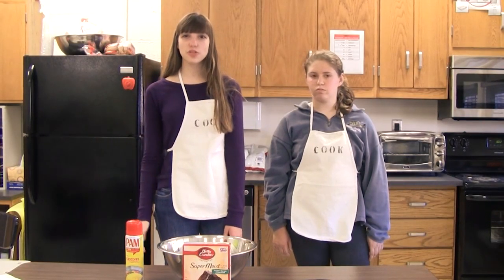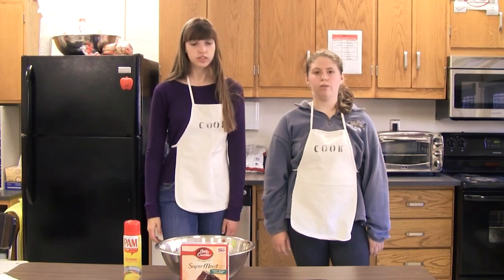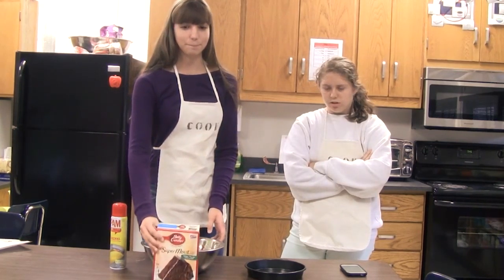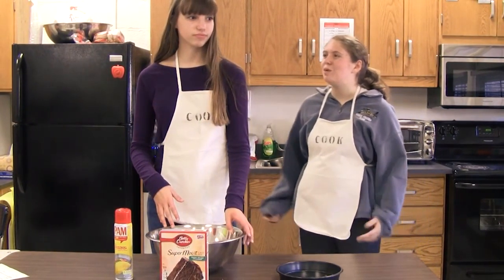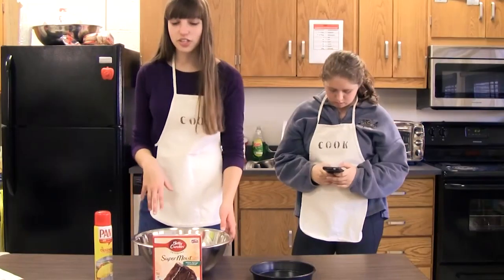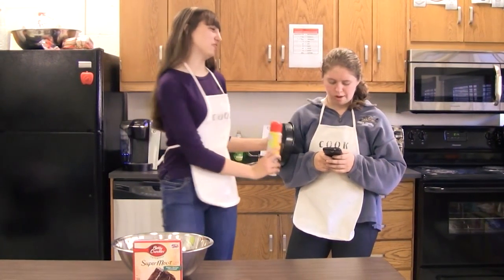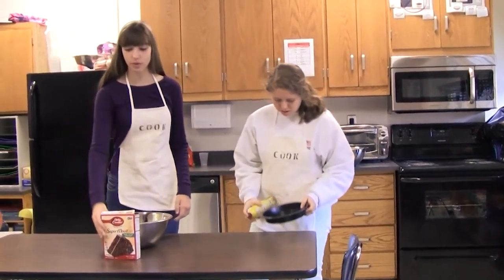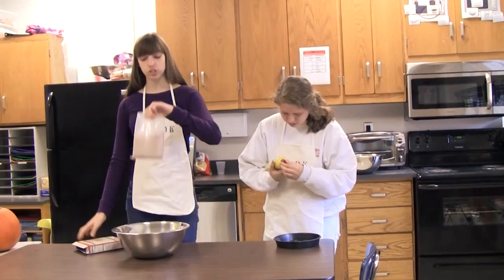Bochicchio One Scene Film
Short Narrative Film